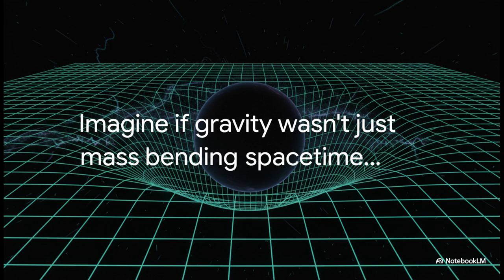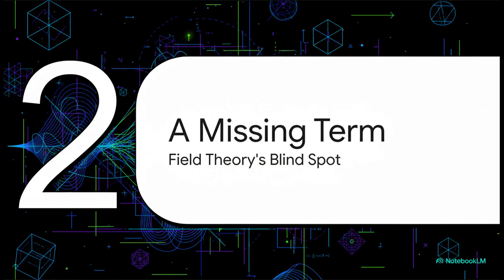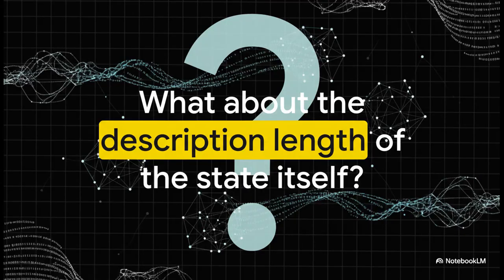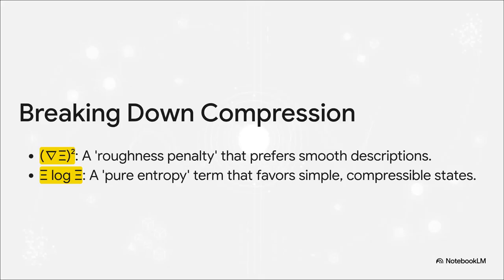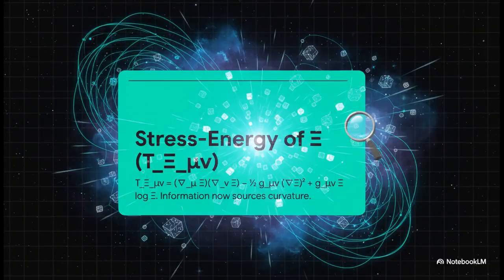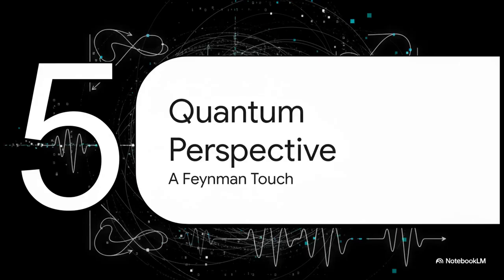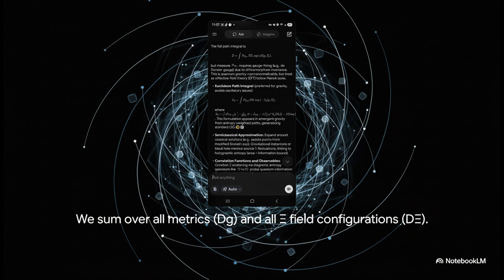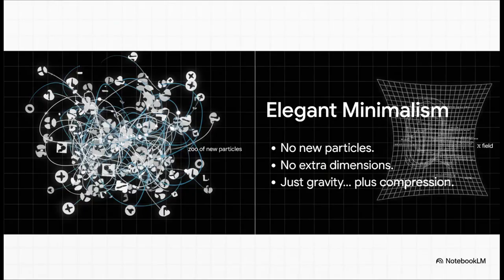Xi.Ecosystem Bundle configurations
Version 1: "Ξ Physics in 5 Minutes" – Physicist-Friendly (Clean, Publishable, No Speculative Overreach)
Tone: Curious physicist talking to other physicists over coffee — rigorous but excited.
Visual Style: Clean animations, blackboard sketches, minimal text overlays, cosmic backgrounds.
[0:00 – Intro Hook]
(Camera on you, or animated zoom into a swirling spacetime with faint code-like glyphs flickering)
"Imagine if gravity wasn't just mass bending spacetime…
but also information trying to compress itself.
What if the universe curves not only because of energy…
but because complicated states want to become simpler descriptions?
Today, in 5 minutes, we're exploring Ξ physics — a minimal extension of general relativity where gravity emerges partly from information gradients."
[0:30 – The Observation]
(Blackboard appears: standard scalar field Lagrangian)
"Every field theory has two parts:
Kinetics — how things move smoothly (½ (∇φ)²)
Potential — what configuration it prefers (V(φ))
But physics never included a third natural term:
the description length of the state itself — how complex it is to specify the configuration.
Like Kolmogorov complexity, or 'algorithmic information'."
[1:00 – Enter Ξ]
(Animate Ξ field emerging as a soft glow over spacetime)
"We introduce one new scalar field: Ξ(x)
It measures local 'description complexity' — think of it as bits per volume, inspired by the Bekenstein bound and holography.
We add a compression term to the action:
c(Ξ, ∇Ξ) = α (∇Ξ)² + β Ξ log Ξ
The (∇Ξ)² term is a 'roughness penalty' — smooth descriptions preferred.
The Ξ log Ξ term? Pure entropy — it's the continuous version of p log p.
Minimizing this favors simple, compressible states."
[2:00 – The Magic: Modified Gravity]
(Show Einstein-Hilbert action + new term → vary w.r.t. metric)
"When you vary the full action with respect to the metric, you get:
G_μν = 8πG (T_matter_μν + λ T_Ξ_μν)
Where the stress-energy of Ξ is exactly like a scalar field:
T_Ξ_μν = (∇_μ Ξ)(∇_ν Ξ) − ½ g_μν (∇Ξ)² + g_μν Ξ log Ξ
So now, curvature is sourced by:
• ordinary matter
• gauge fields
• and gradients of information complexity"
[3:00 – Physical Meaning]
(Visual: dense quantum state → high Ξ → curves spacetime more → tends to simplify)
"This gives a clean physical picture:
Where the world is complicated — high algorithmic density — Ξ is large → adds positive curvature → gravity pulls things together → encouraging simplification.
It's like the universe has a built-in drive toward compressibility."
[3:40 – Quantum & Feynman Touch]
(Switch to path integral animation: many spacetimes + Ξ configurations fading in/out)
"In the quantum version, we sum over all metrics and Ξ fields via the path integral:
Z = ∫ Dg DΞ exp(i S[gravity + matter + compression])
Richard Feynman taught us: particles take all paths.
Here, spacetimes and descriptions do too — weighted by how compressible they are.
The paths with lower total 'description cost' dominate.
Gravity emerges not just from energy…
but from the universe trying to tell its own story as briefly as possible."
[4:30 – Closing]
(Zoom out to cosmic web, soft glow of Ξ fading in)
"This is Ξ physics: one scalar, one new term, one big idea —
that information isn't just in the universe.
It's helping shape it.
No new particles. No extra dimensions.
Just gravity… plus compression.
And the math? It’s clean. It’s testable.
And it feels… right.
If this sparks something in you — go build it."
(End screen: Ξ symbol, simple equations, your handle)